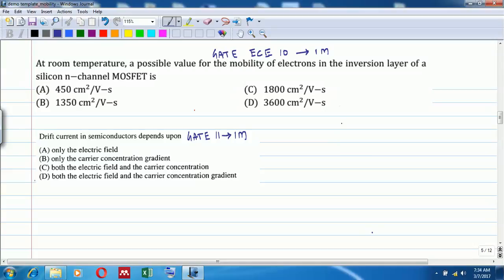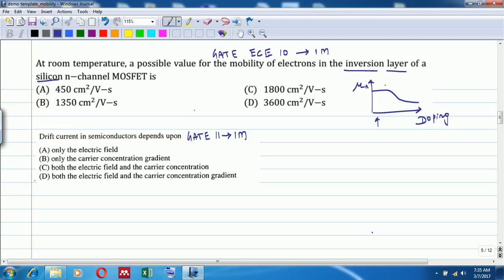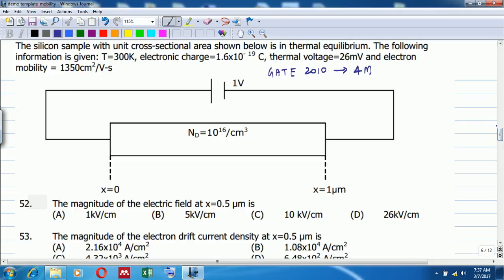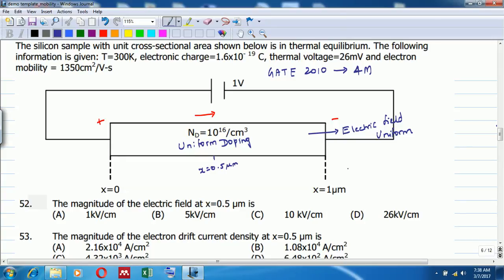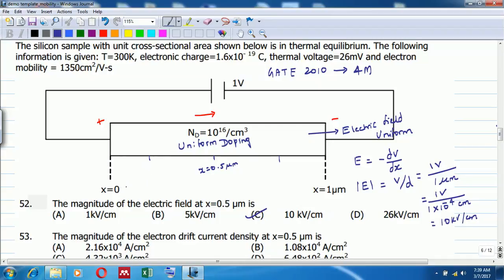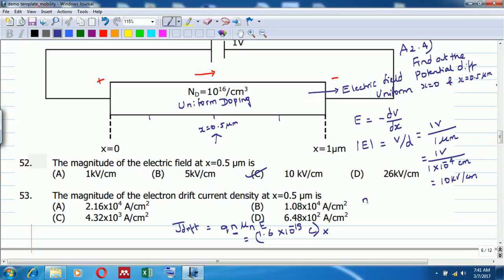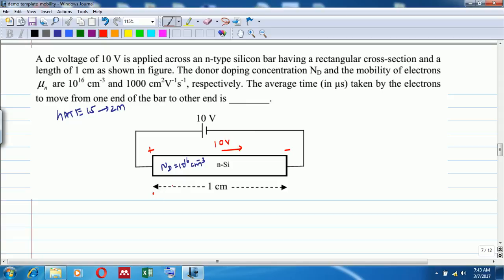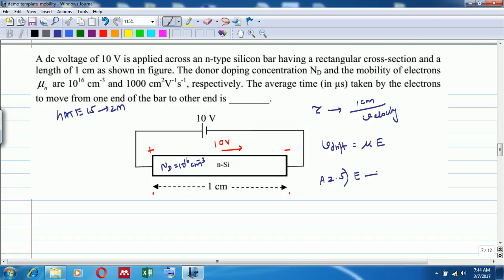Gate Questions on Mobility